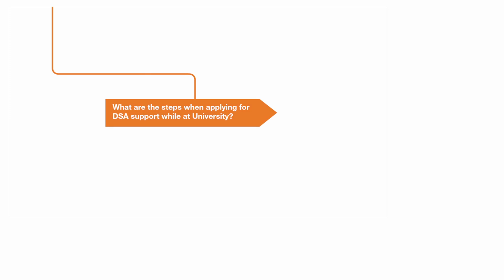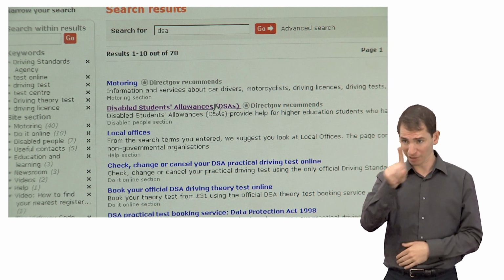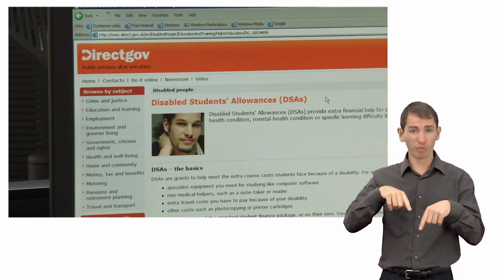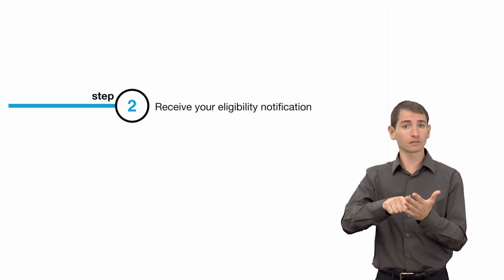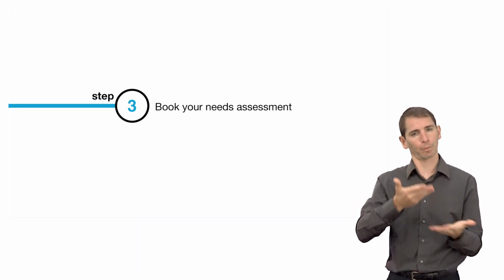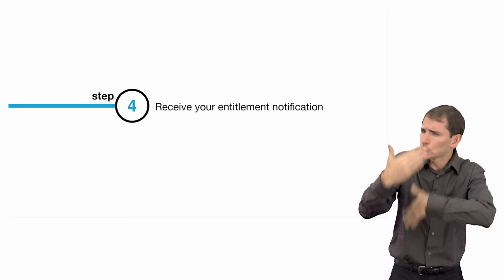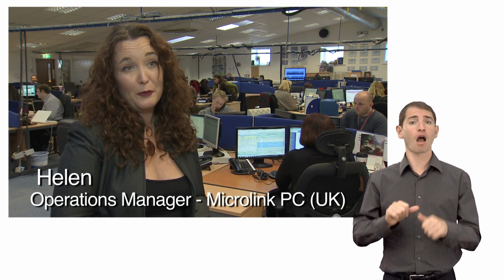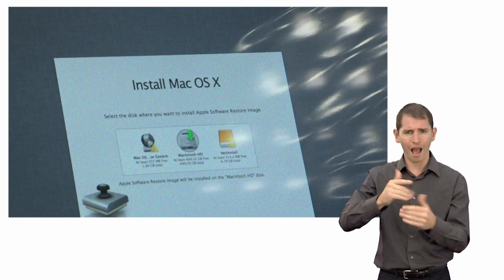4. Post university process (with BSL)